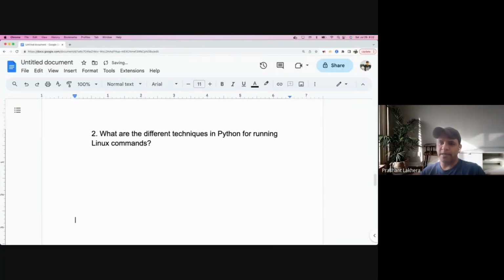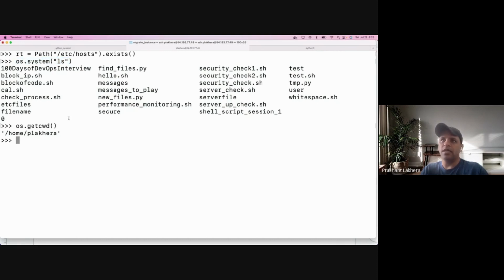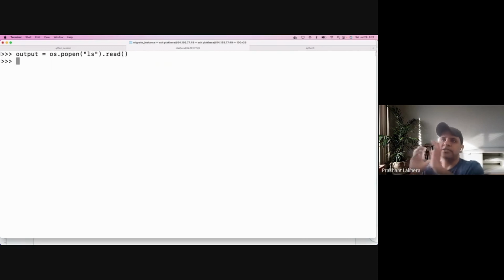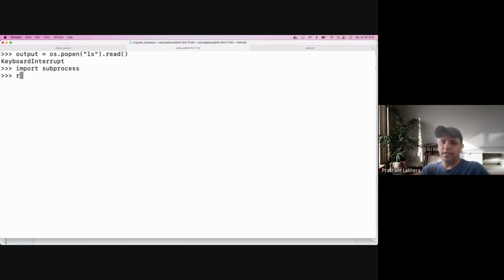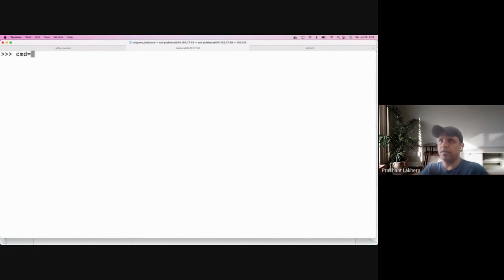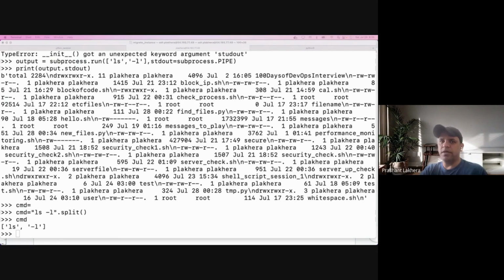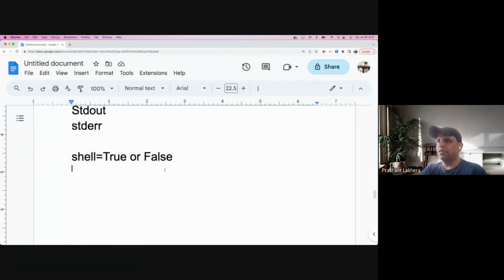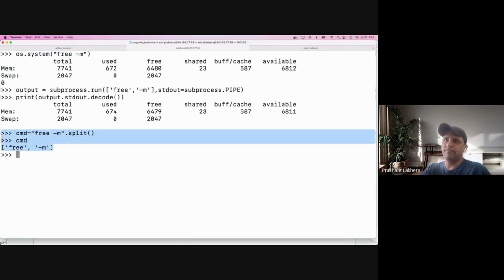Day 32-100 Days of DevOps Interview-What are the different ways in Python to execute Linux commands?